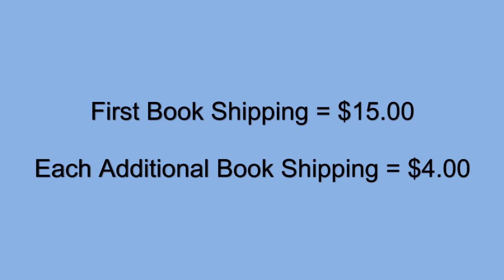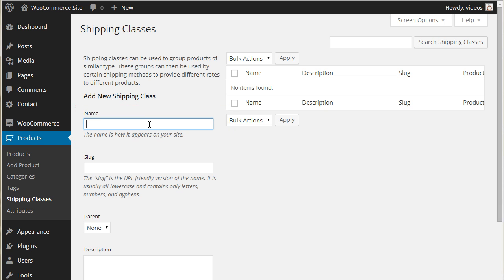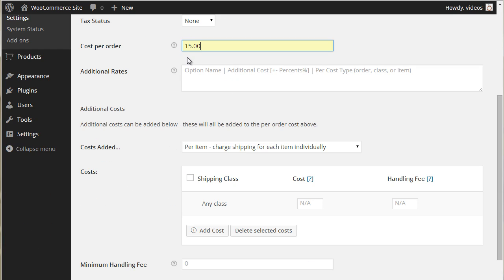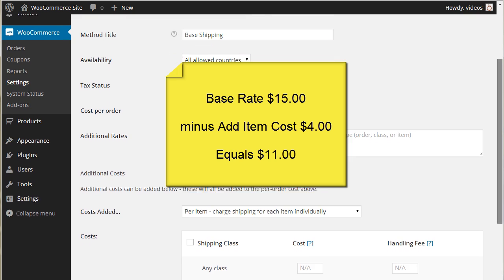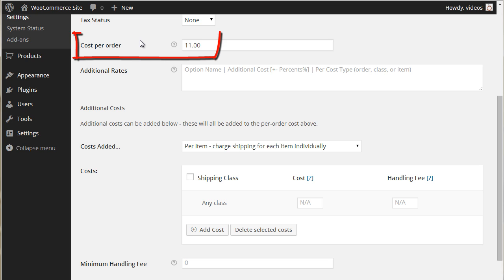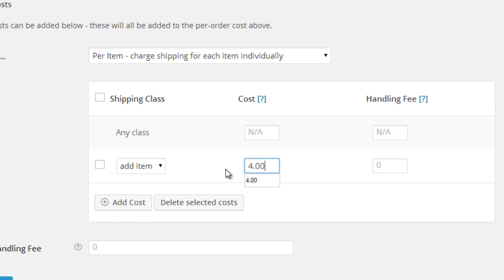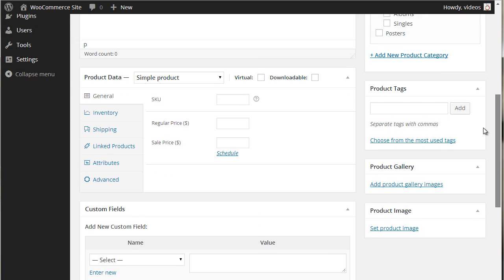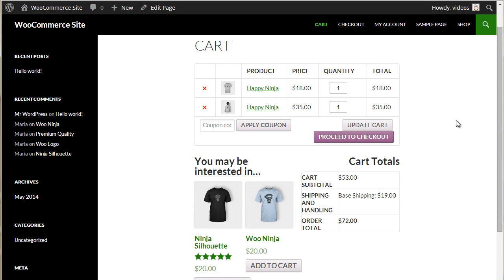WooCommerce Flat Rate Shipping Example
Pat wanted to know "How would you set shipping up for the following scenario... 1 book is $15, each additional book equal $4 -- thanks"

This can be done by using the Flat Rate shipping option and shipping classes and it works for books, tee-shirts or most any items.